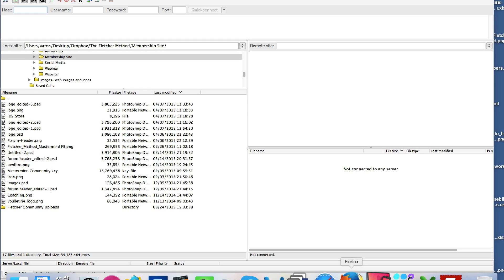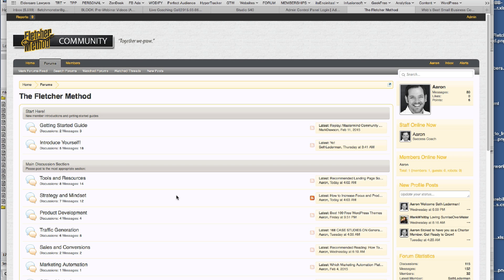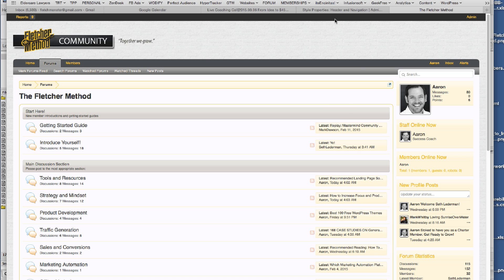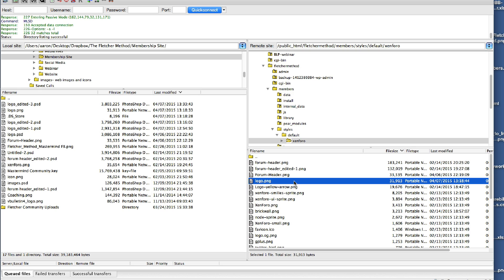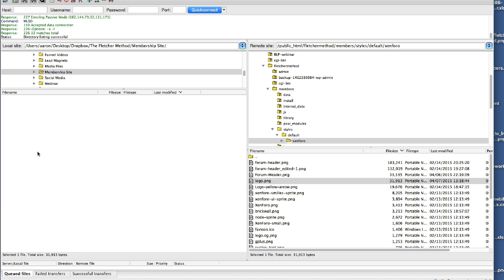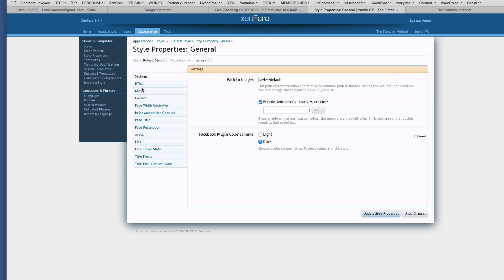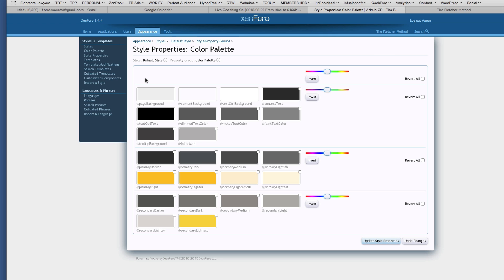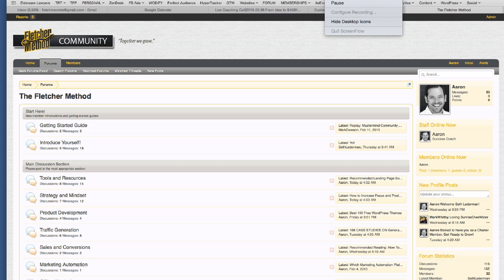How to Customize XenForo Forum Header, Logo and Styles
How to Customize XenForo Forum Header, Logo and Styles. 3 Simple steps to changing your XenForo logo and making your forum look great!

If you’re looking for a clear 90-day online marketing strategy, don’t miss this upcoming webinar